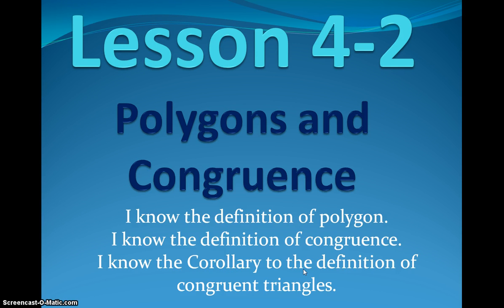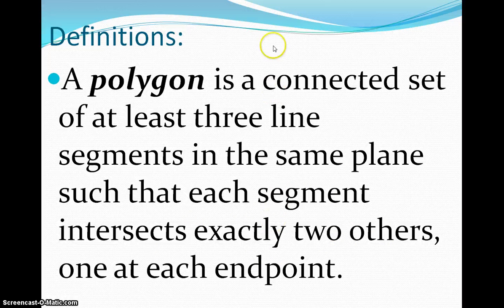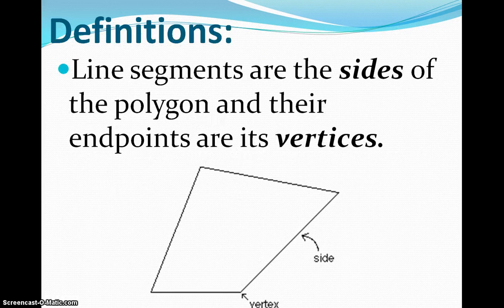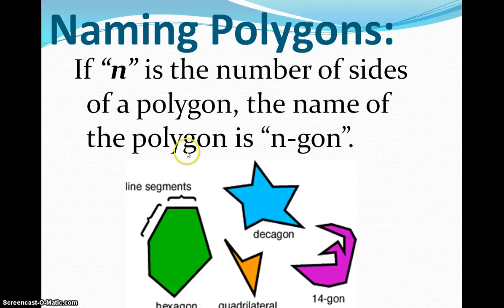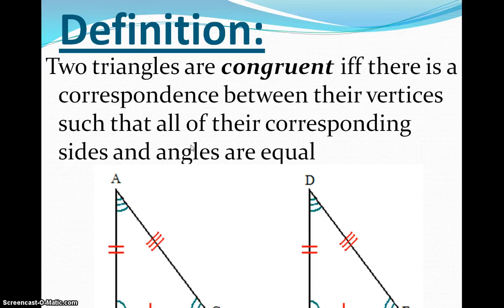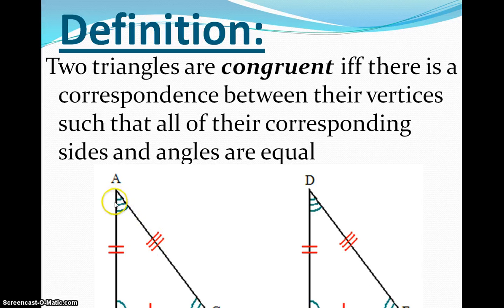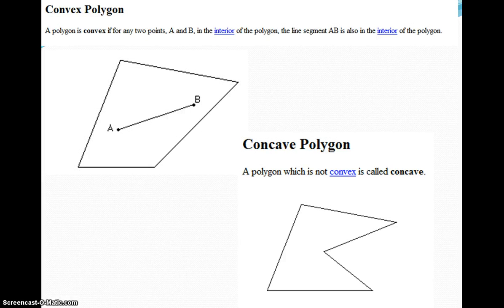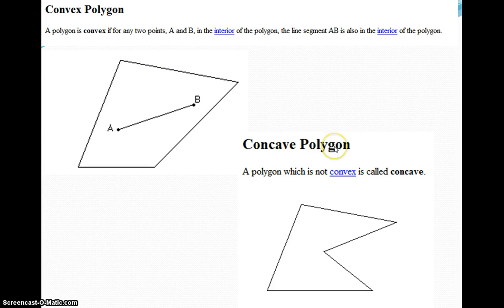4-2 Polygons and Congruence